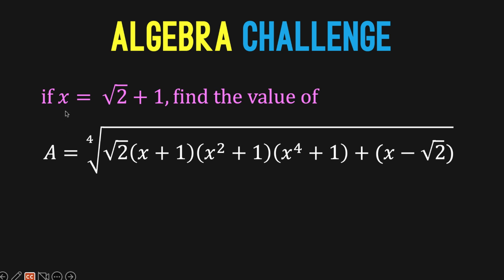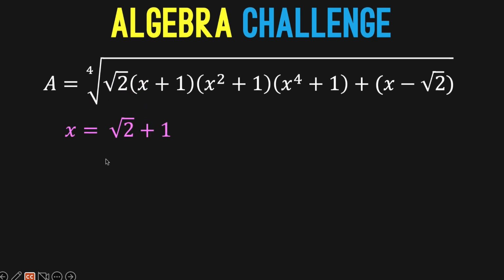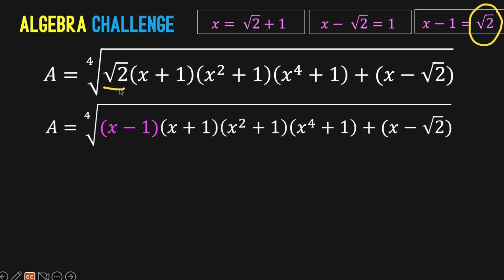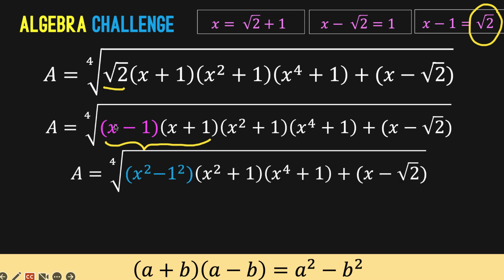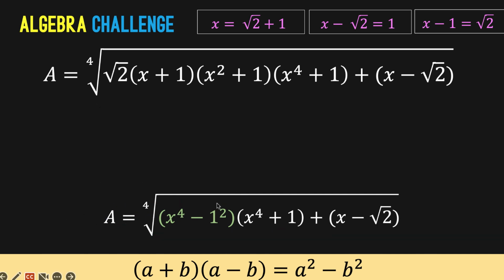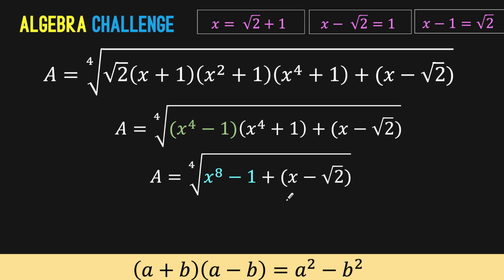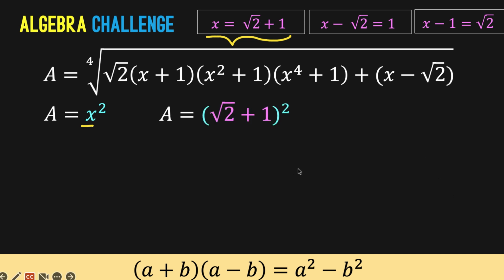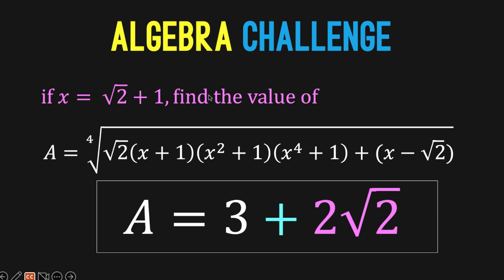Beautiful Radical Expression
Follow Math Avenue: Learn Math By Examples for more beautiful math problems solved clearly and completely.